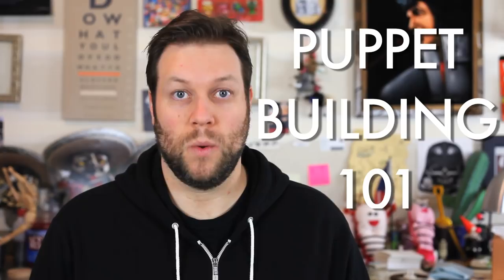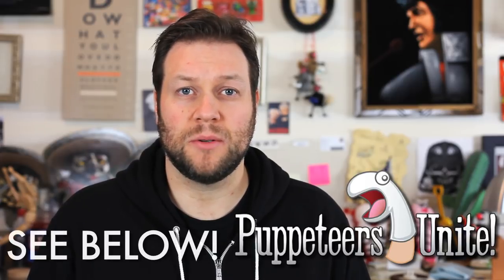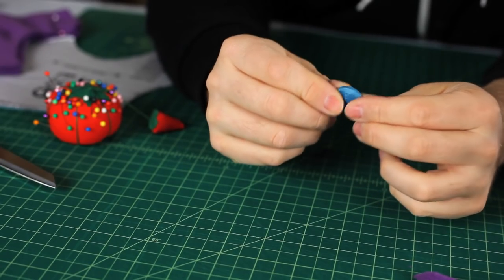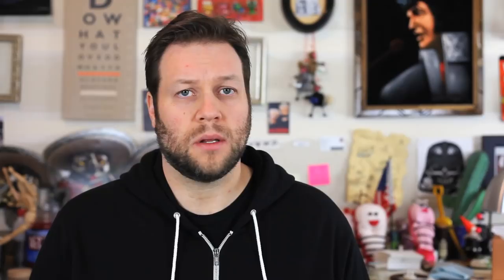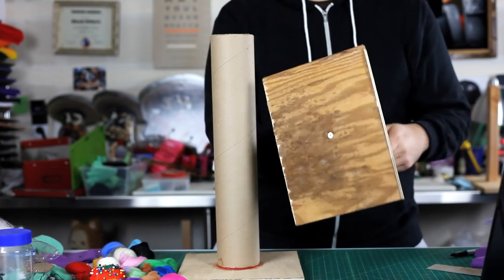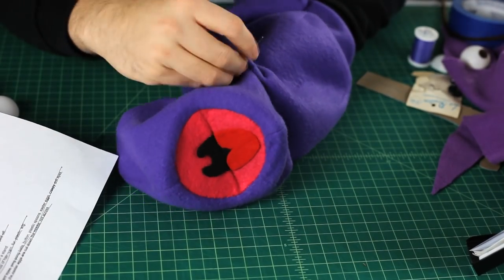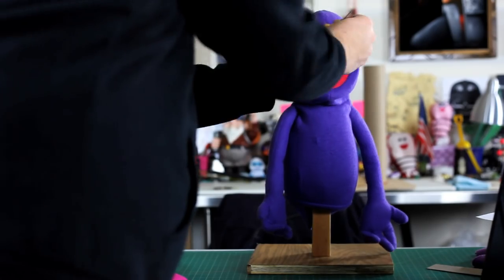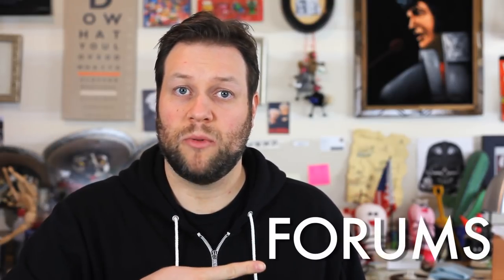Puppets! - Puppet Building 101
PLEASE NOTE: The discount for Project Puppet's patterns is no longer available. It expired in March of 2014 when these videos were originally released. They were re-released in Oct of 2014 but the discount was not reinstated.

Buckle your seat belts because today we're taking a joyride through the vast continent that is... Puppet Making.

Come along with Chad Allers of Crash Boom as he takes you on a tour of the wonderful world of puppets. And get ready to participate because you (yes you!) are going to be making a puppet video along with Chad and the gang.

This Week's Challenge: Tell us the names of our three main characters (Blind Gunman, School Marm/Gunfighter and Talking Cactus) and tell us the name of our Spaghetti Western town.

Congratulations to the winners of the design challenge... JPKnitt and Chiparoo!

Go get yourself a pattern at Project Puppet!
*Remember, discount ended in March of 2014. Sorry.

Let us know if there's other puppet making info that you would like us to dive deeper on.